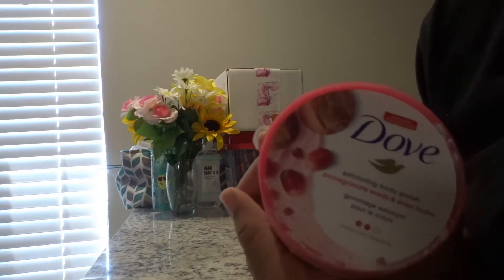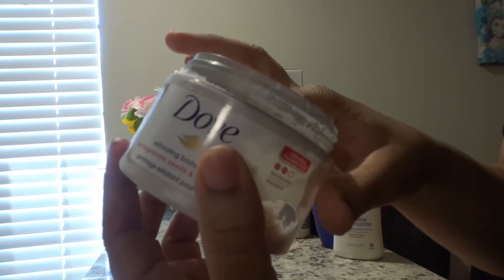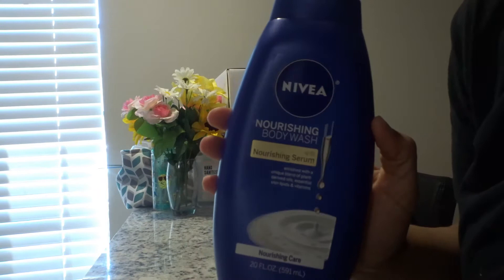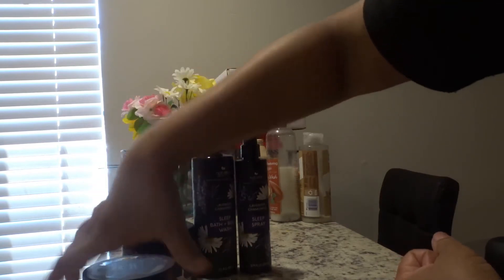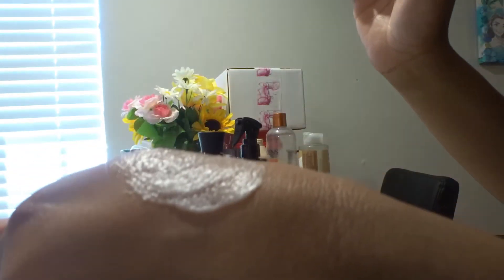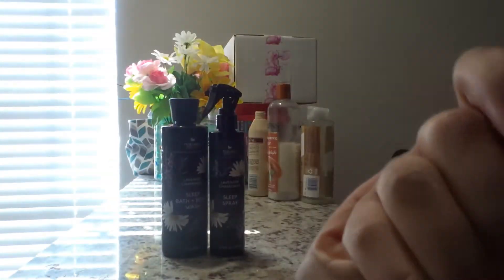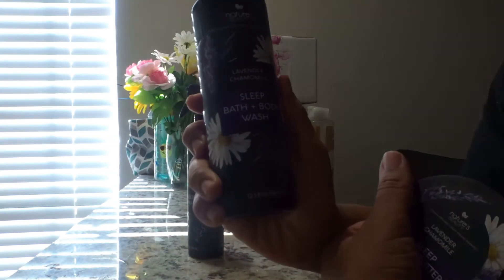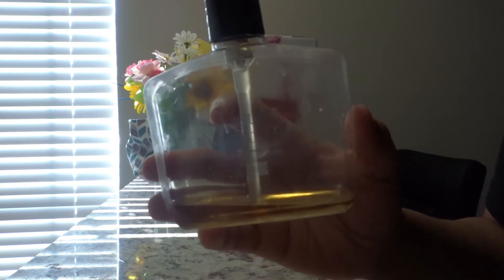May 2021 Empties Dove/ Jergens / Nivea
if you like videos like this check out my reviews on products playlist